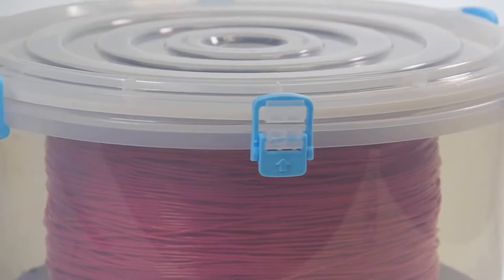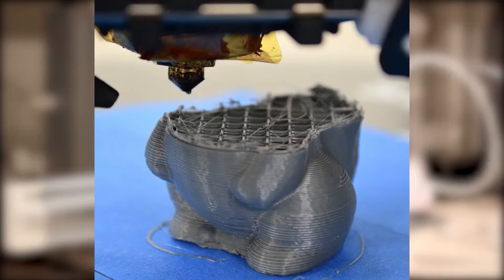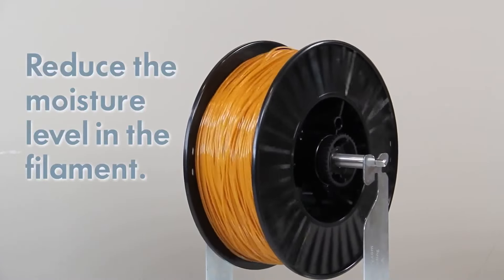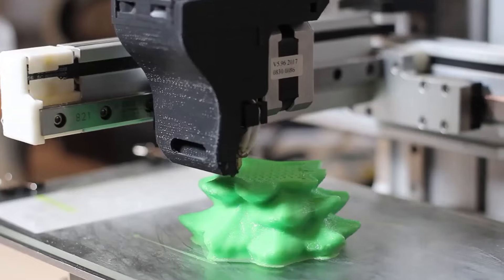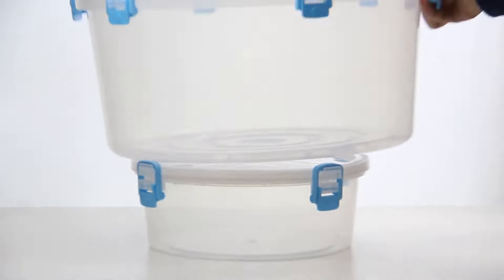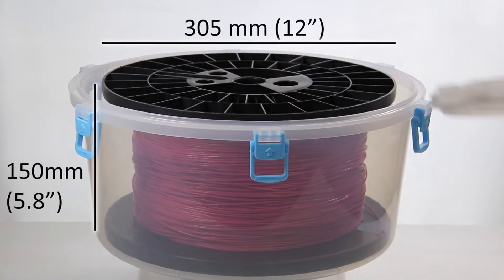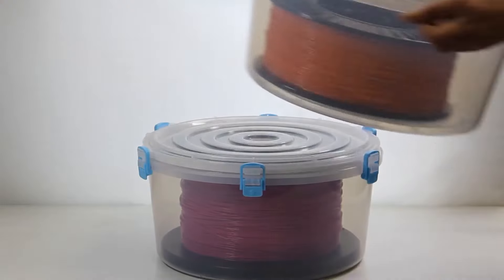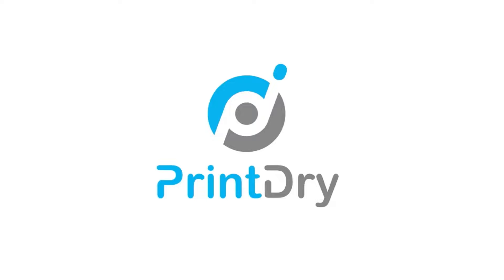Now on Kickstarter: Go Big -- Printdry Large Filament Container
Go Big -- PrintDry Large Filament Container
Individually protect your 2kg, 3kg, or 5kg filament spools from moisture.